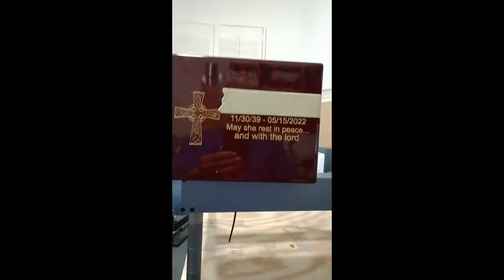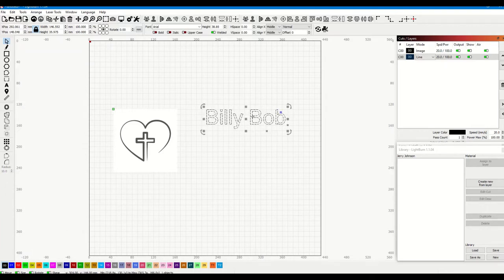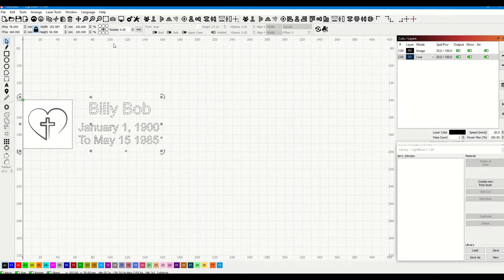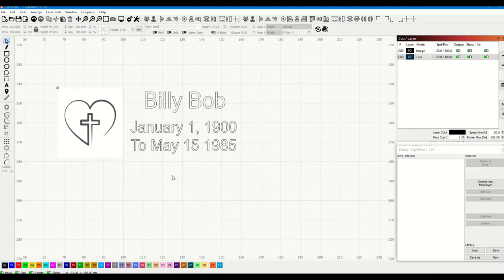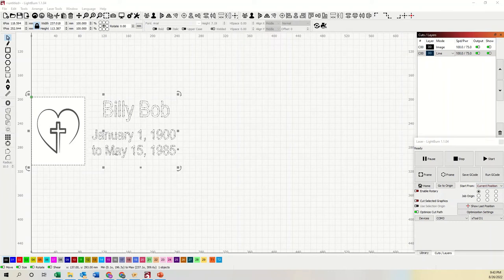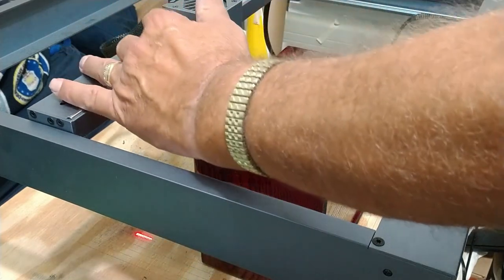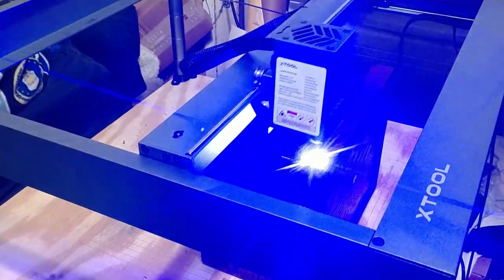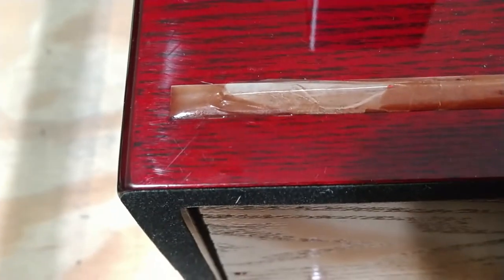Laser Engraving Wood Urn Take 1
This video turned out to be a pretty good "fail" - but, that is how we learn... I was given a couple of Urns to practice on - and one of them is a wooden urn that has a clearcoat on it. I am going to have to sand it off and get the clear coat off and the engrave onto the bare wood, then reapply the clear coat.

I am open to any other suggestions that you might have - since this is the first time that I have done this type of thing. I have been away from the Laser Engraver for a couple of months while I have been busy doing other things - so there were a few areas that I was rusty in, lol.